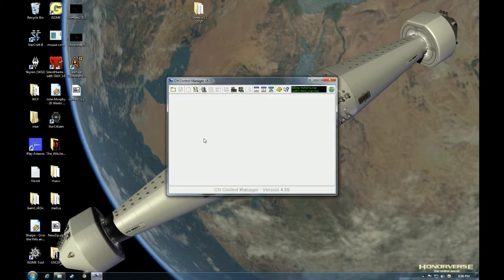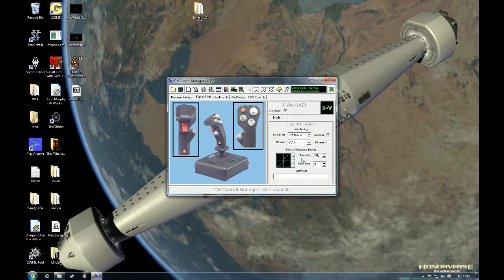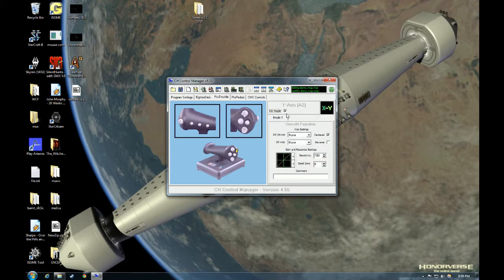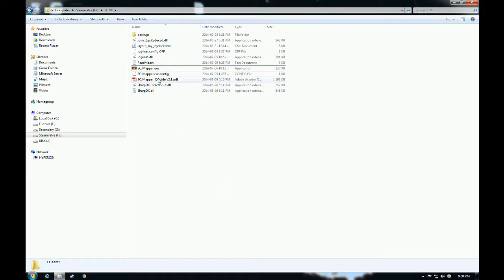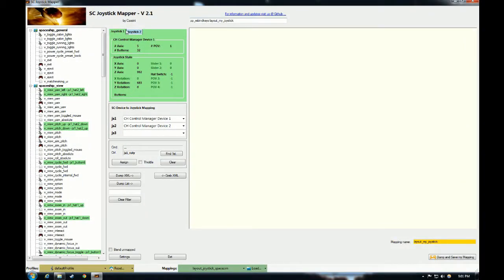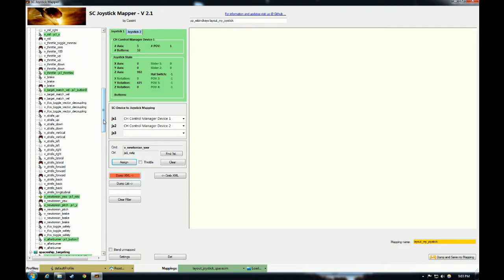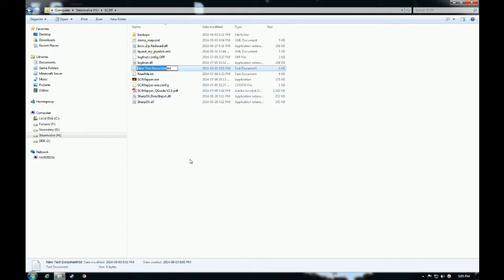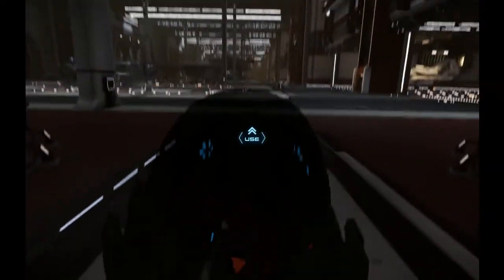Slightly More Advanced CH HOTAS in DFM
Some tweaks to the control map from my previous CH HOTAS tutorial. Covered in this one:

- Non-linear response curves to help with the deadzone issue in SC
- Changing decoupled yaw so it's the same as the stick.
- Analogue horizontal and vertical translation using the throttle thumbstick.

As usual, if there are any question let me know.